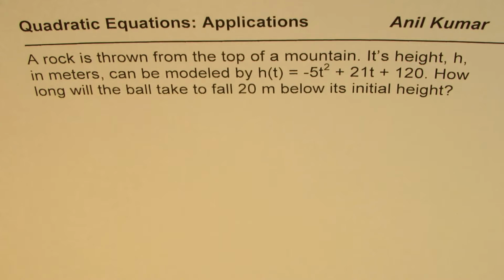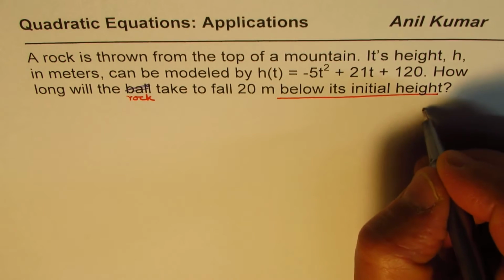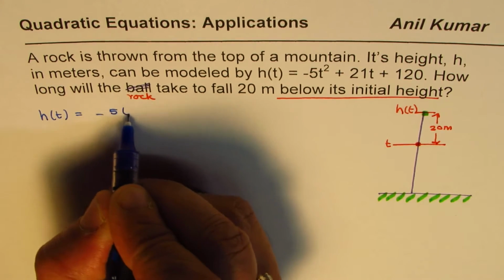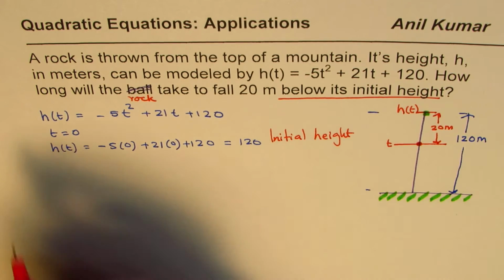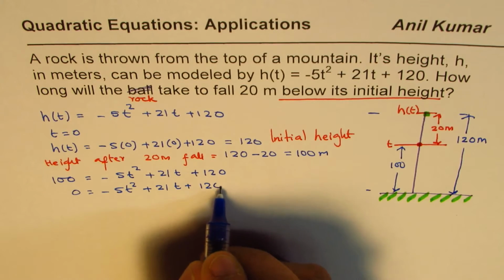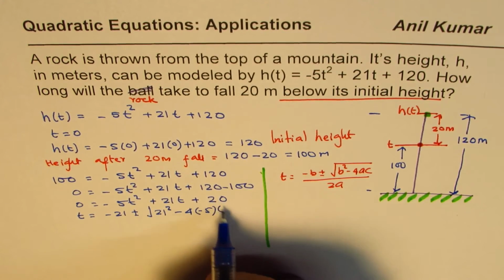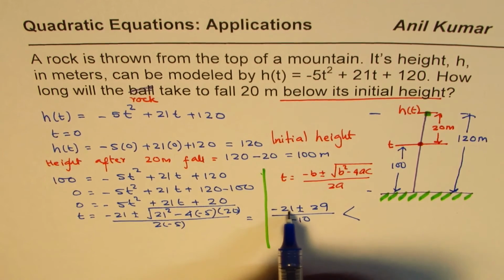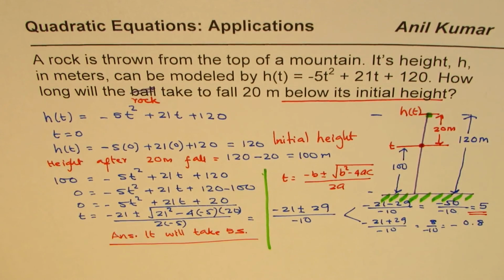Determine the time when the rock falls 20 m from the initial position